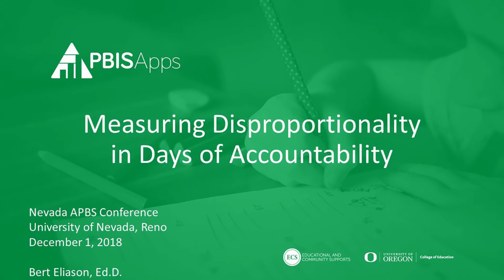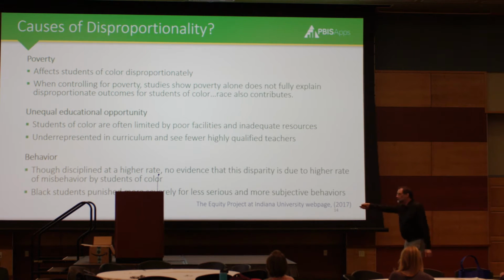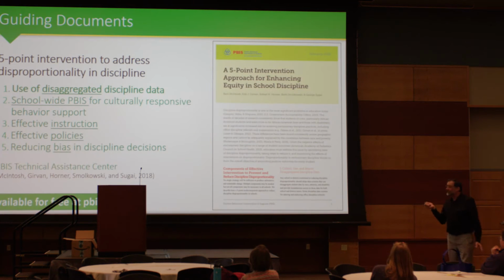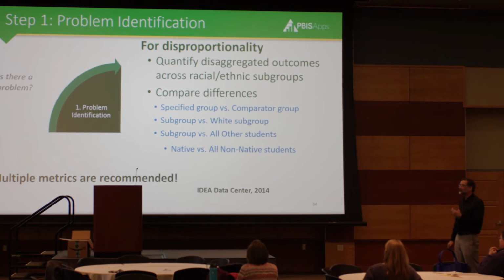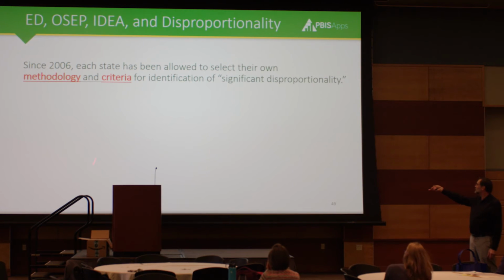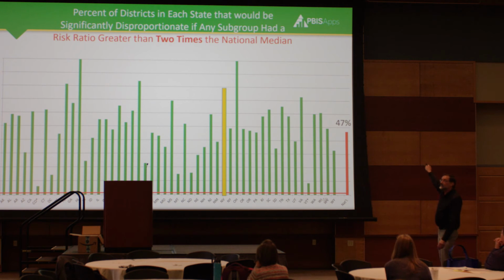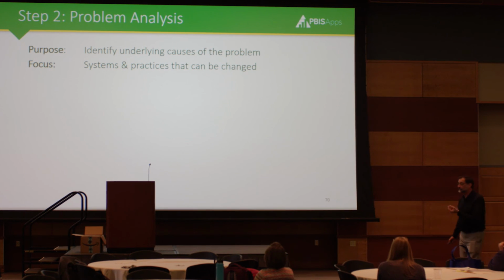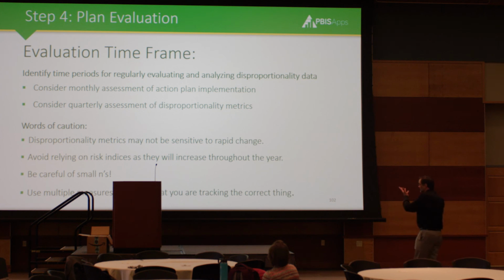Measuring Disproportionality in Days of Accountability